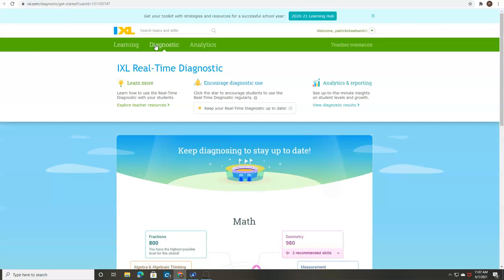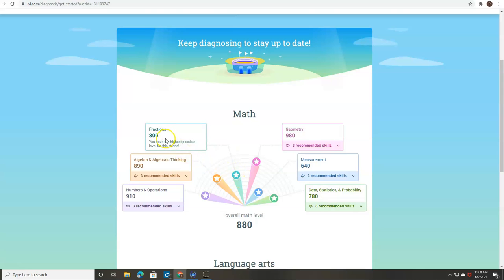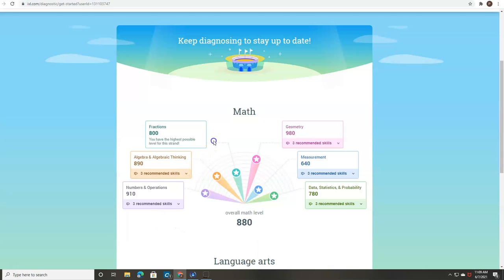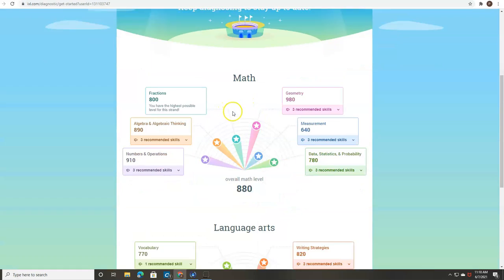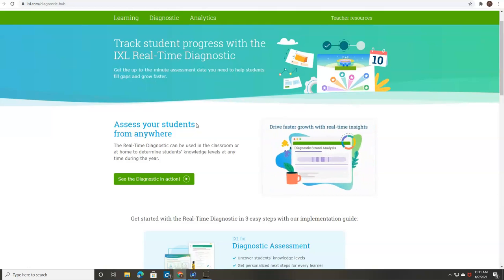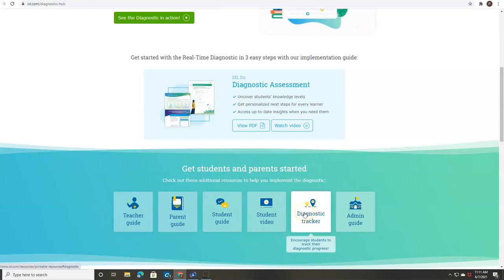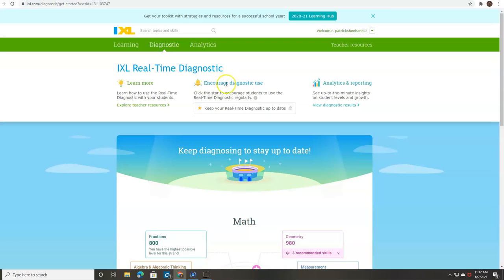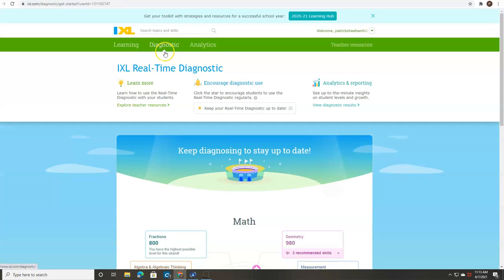IXL Diagnostic Section Overview